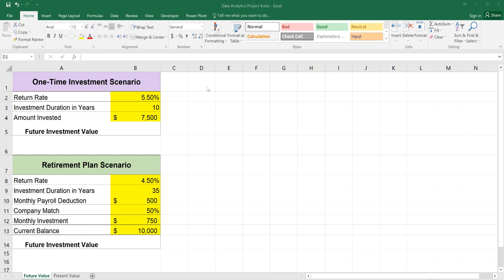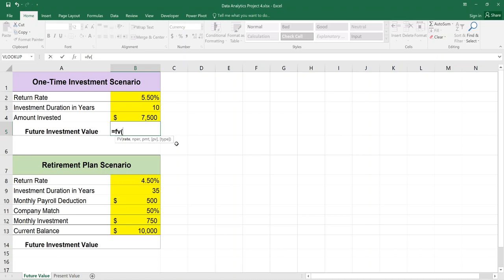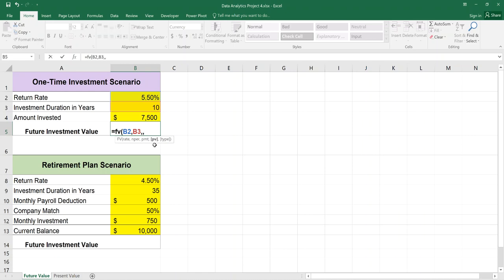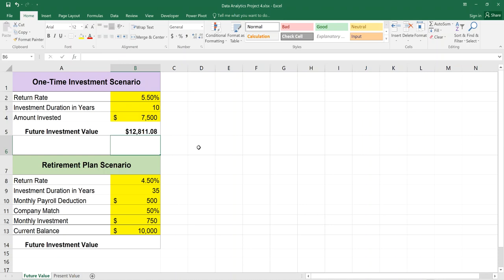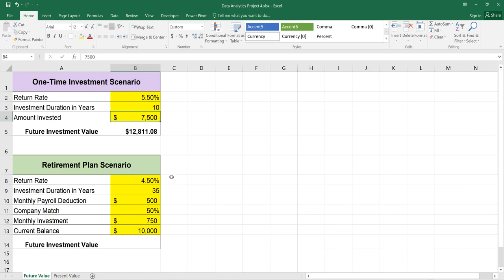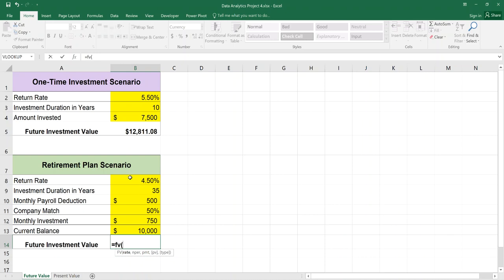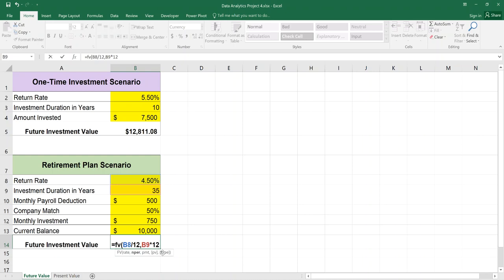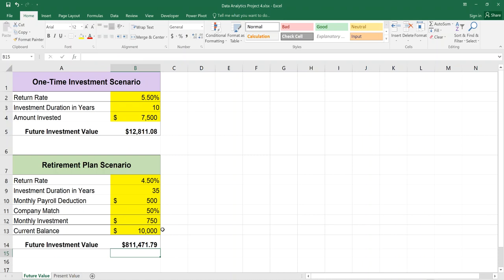Chapter 5: FV Function